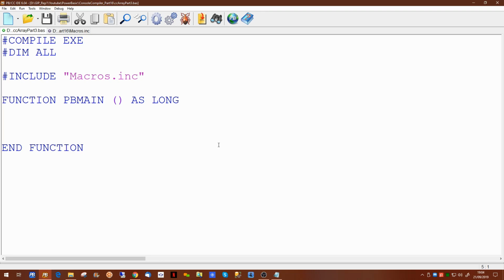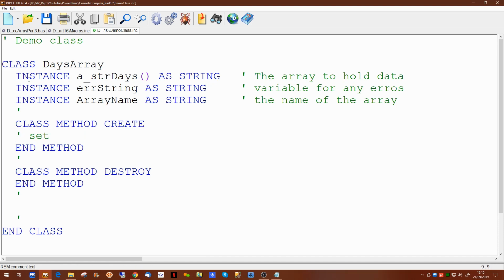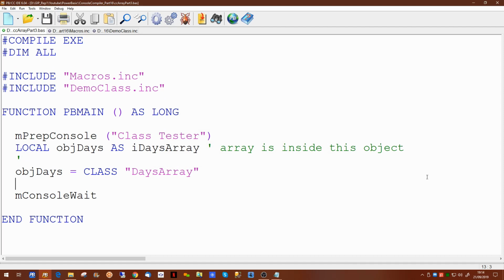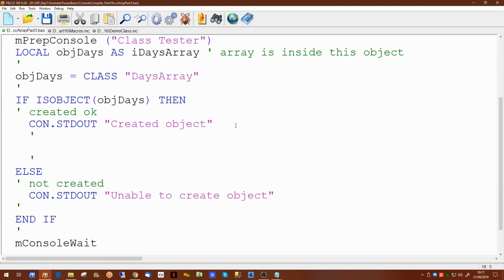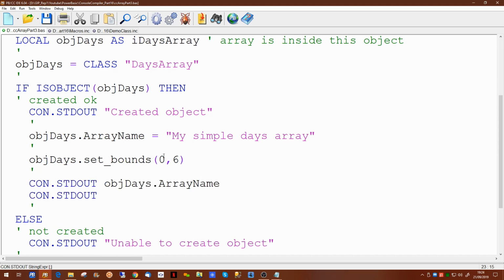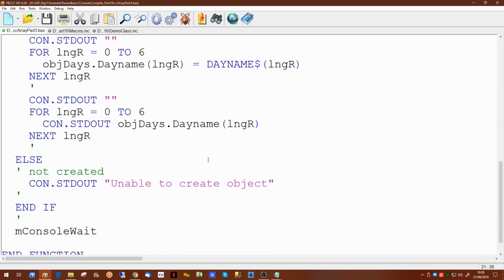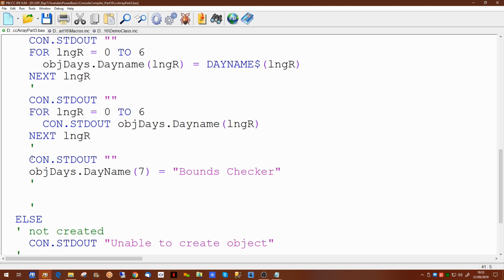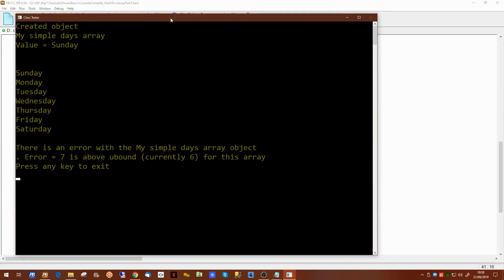PowerBasic Console Compiler tutorial Part 16 - Classes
This video looks into the creation, accessing and manipulation of Classes within the PowerBasic Console Compiler